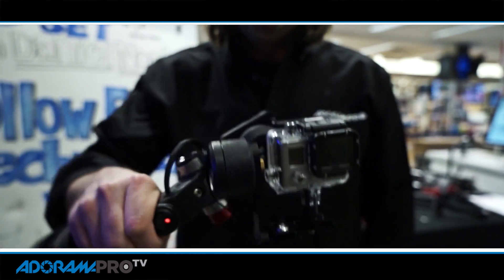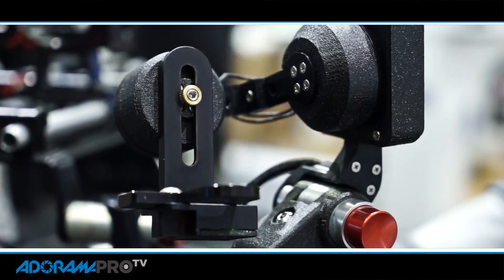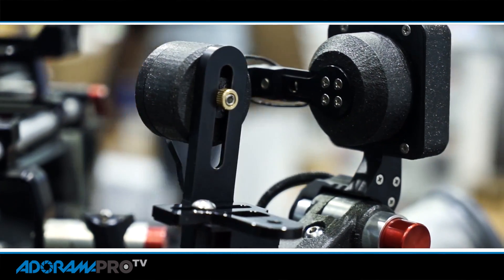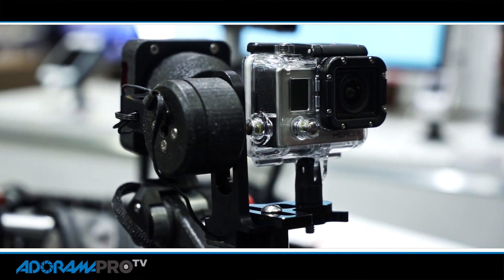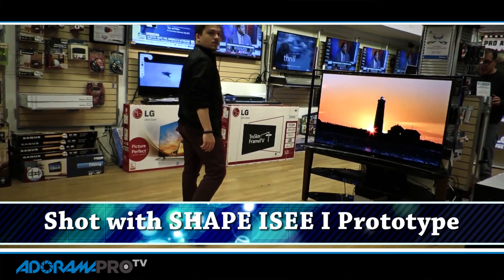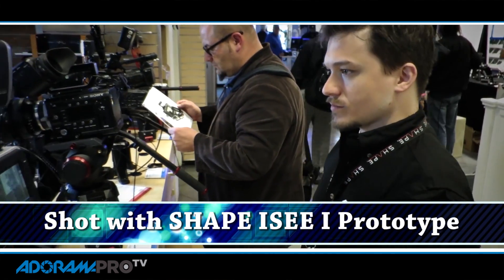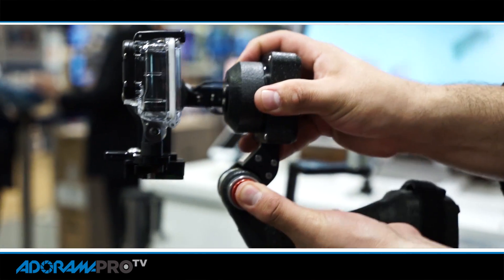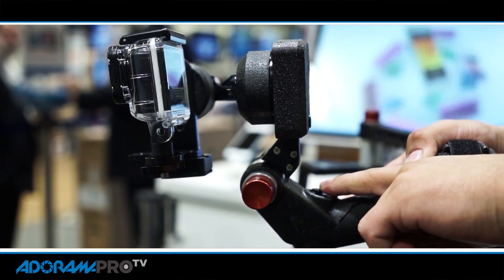EXTRA ep.03 - Shape GIMBAL I SEE I for GOPRO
Shape GIMBAL I SEE I for GOPRO

Shape introduces a new line of products, the ISEE series. This is a line of stabilized camera rigs, handheld or shoulder mount, to support a wide range in camera weight, from the GoPro to the RED.

The camera is balanced on a two axis gimbal and is stabilised on the tilt axis and on the roll axis using brushless motors, sensors and a programmable circuit board.

The settings and adjustments are done through the user interface by connecting the control panel of the camera gimbal to a computer using a USB cable.

The stabilising device is equipped with a joystick to manually control the camera movement and is powered by 2 LP6 rechargeable batteries.

Five prototypes of the new camera support were recently presented at the NAB show. The ISEE1, ISEE2 and ISEE3 are scheduled to be released in mid-July 2014.

RSVP for ADORAMA events at:
ADORAMAPRO_EVENTS.EVENTBRITE.COM